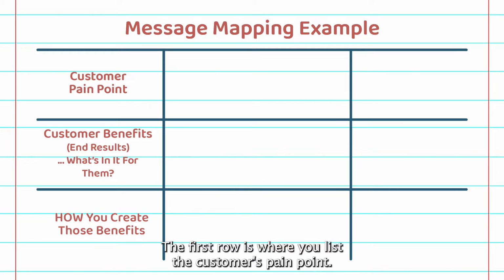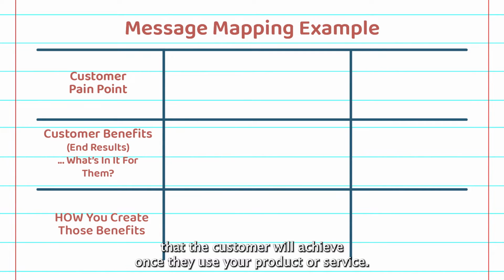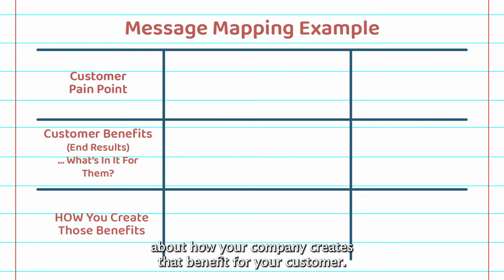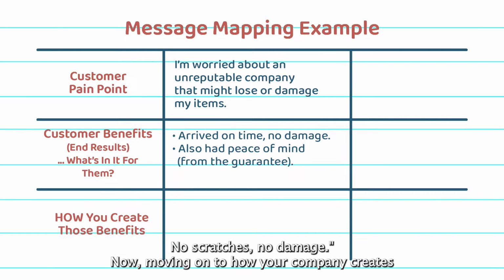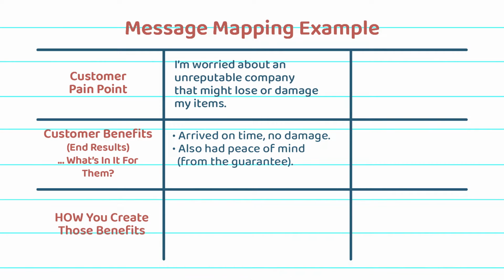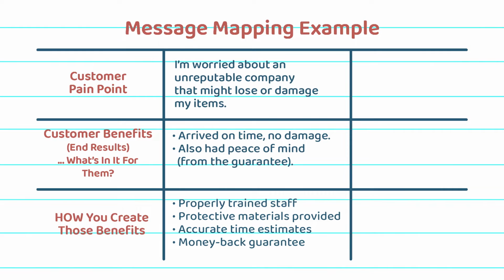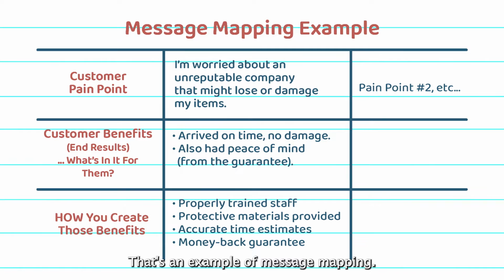Marketing Message Mapping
Message Mapping -- a tool marketing & communications teams can use to create and store their key talking points for use in a variety of channels.

In this video, I present a simplified version, as these can get quite complex!

The most important aspect is to approach it from the viewpoint of the customer (not your company). That's why we start this process with customer research and writing out customer problem statements (see my prior video).

Only after acknowledging their pain points should you talk about how your organization's solutions can improve their situation.

What forms of message mapping have you worked from? Do you find this tool helpful when writing copy?

Transcript:
This is part two of customer problem statements where we talk about message mapping. Message mapping is where we start to see how we can use the customer problem statements in our marketing materials.

Here's a sample format for message mapping. The first row is where you list the customer's pain point.

The second row is where you talk about the results, or the benefit, that the customer will achieve once they use your product or service.

And the third row talks about how your company creates that benefit for your customer.

We're going to continue to use the problem statement that I wrote in the last video which is about someone who is moving across the country and isn't quite sure which moving services to pick.

The pain point: "I'm really concerned about an unreputable company that's either going to completely lose all of my items or the items are going to show up damaged."

Now, moving on to their ideal results after using your product or service: "All of my items arrived on time. Everything was perfectly intact. No scratches, no damage."

Now, moving on to how your company creates that benefit, and this should be done in your company's voice: "We have our 100% guarantee that your items will show up on time as promised, or you will get your money back.

And if anything is damaged upon arrival, we will replace it for you." And there you go. That's an example of message mapping.

Now, your customer might have several problems, so you would repeat this process for each one.

Now, you might be saying, "That's fantastic. What do I do with this?"

The message map is an internal resource that your marketing and communications team would have to reference.

One way that message mapping can be used is to store all of your key talking points. Now, the format that I shared with you today is actually a simplified version. Some companies' message maps get very detailed, and they might include things like headlines, supporting details, and examples, even customer testimonials -- All stored according to the problems that they are solving for.

This can definitely morph into several other forms: emails. website copy, could be a personal email, a phone call, press release, product information.

Message mapping is a great tool to make sure that anybody in your organization who does any sort of marketing or communications knows exactly what pain points they're addressing. What the desired outcome is that they want to draw attention to, and then the supporting materials or the "How" that they are going to reference as well.

The order of operations for this workflow is customer research, customer problem statements, message mapping. Good luck.